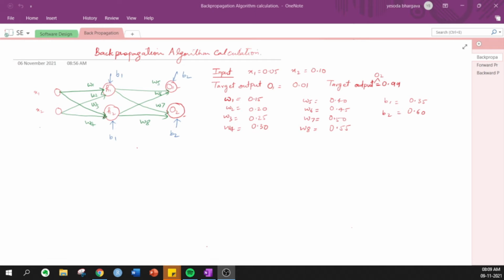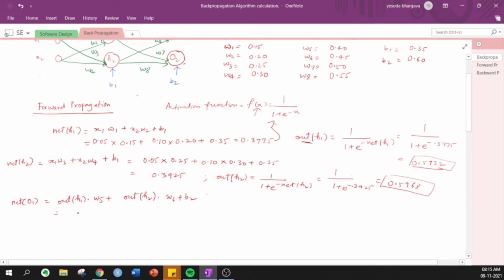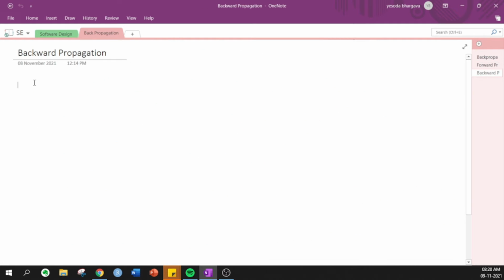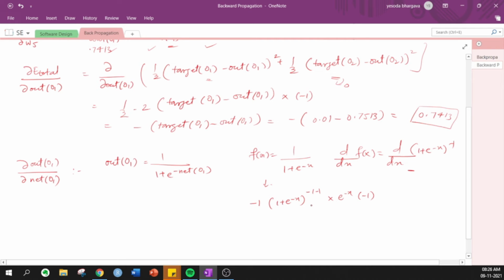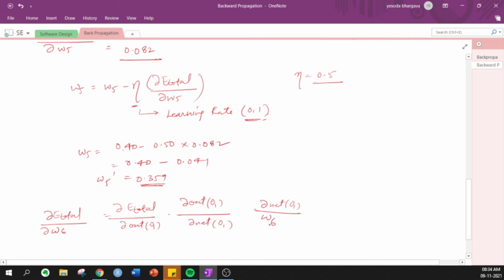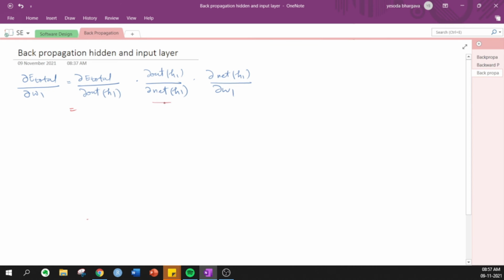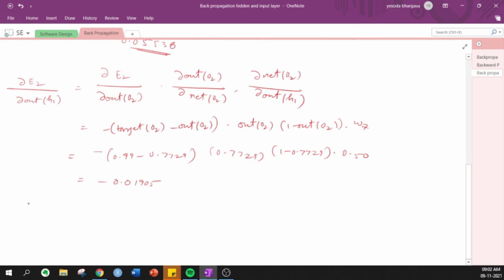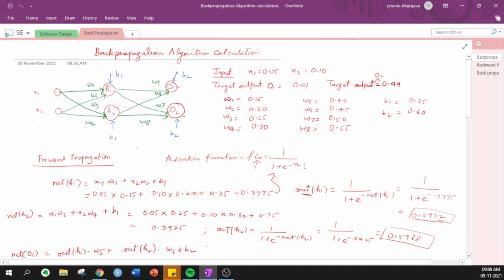Backpropagation in Neural Networks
I have referred to these sources and thank them for helping me out in understanding backpropagation in neural network.

Link to the OneNote file created in this Lecture.